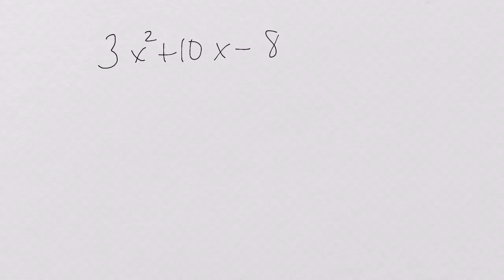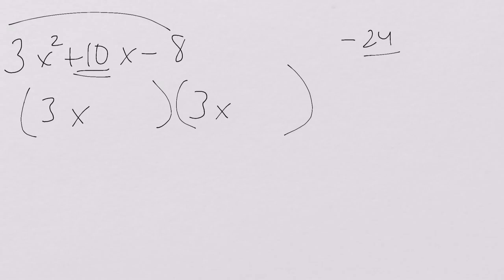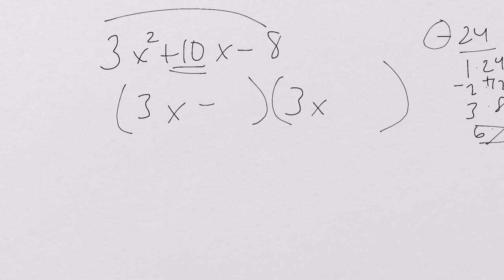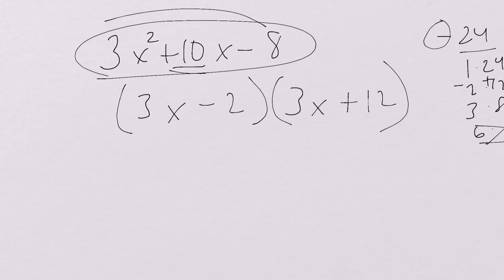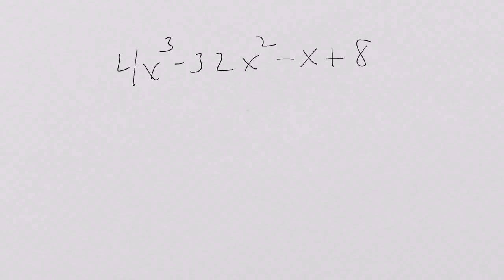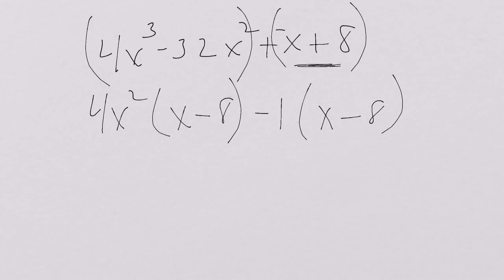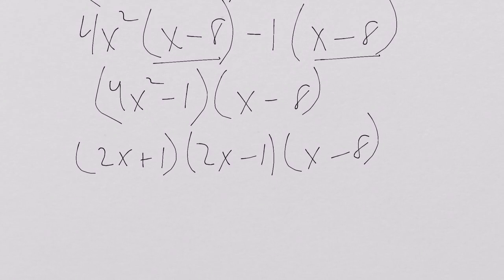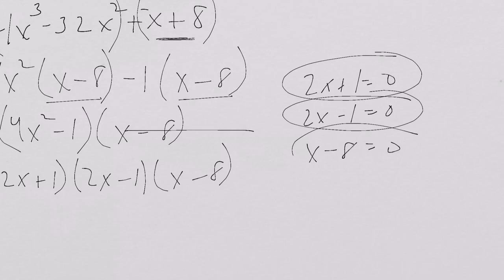CVCC MAT 171 Ch 1 Sect 5 Supplement